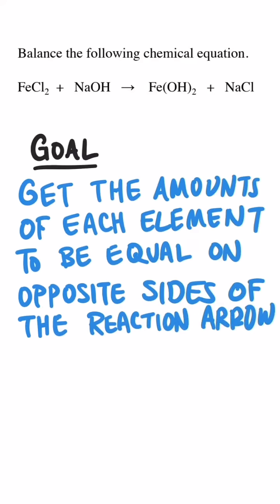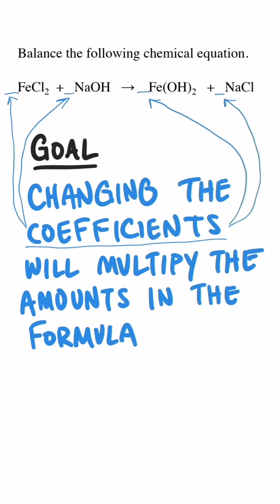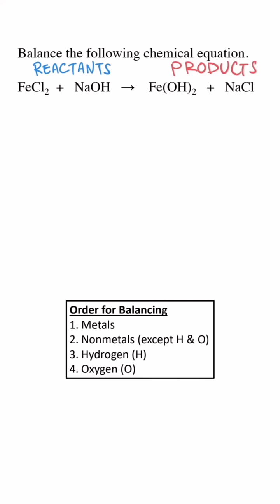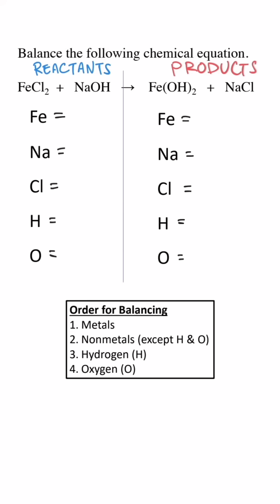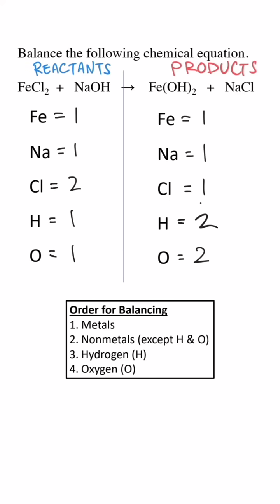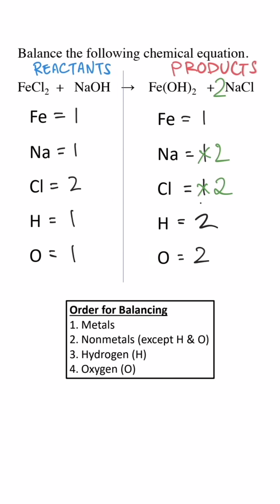How to Balance Chemical Equations chemistry homework FAST